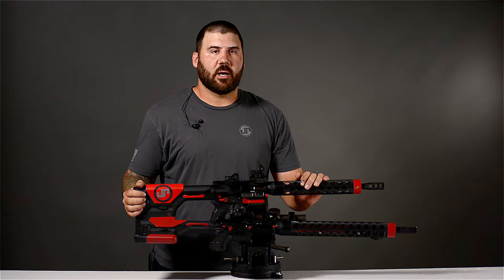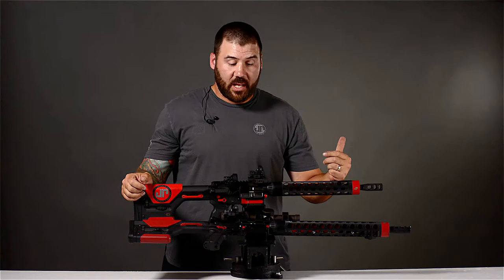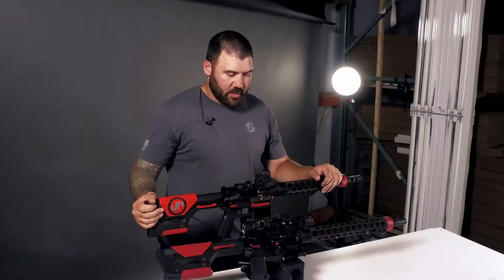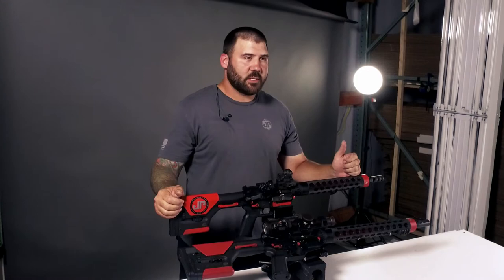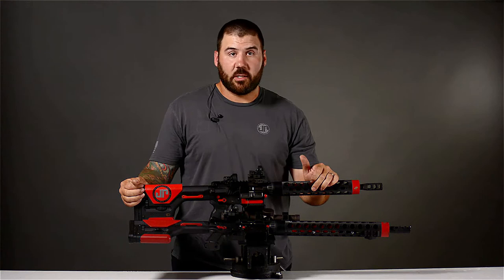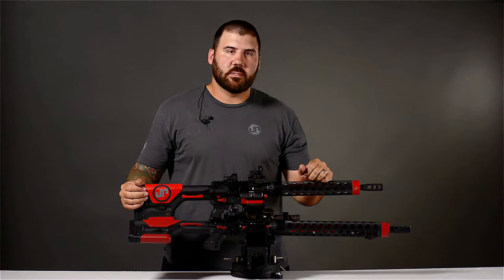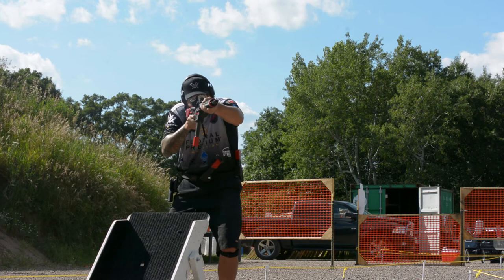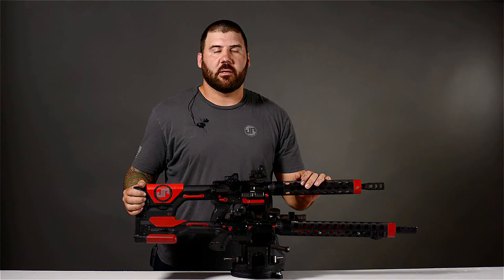3-Gun and PCC: Training With Your PCC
Team JP Shooter Josh Froelich is back in studio this month making the pitch to you 3-Gun shooters to get started in PCC.  A fun game all by itself, PCC is also 3-Gun training in disguise.  Check out Josh's rundown of all the benefits of PCC for your 3-Gun game.